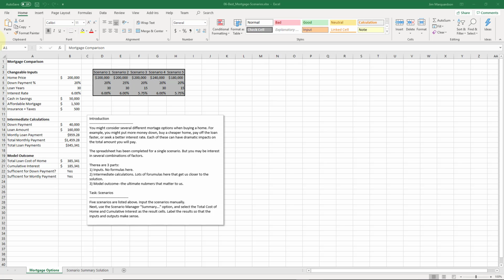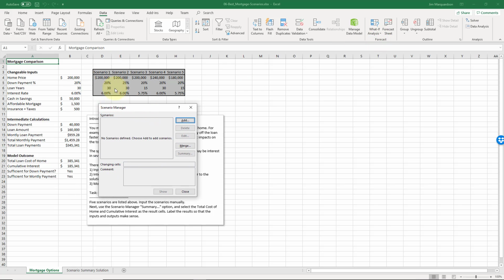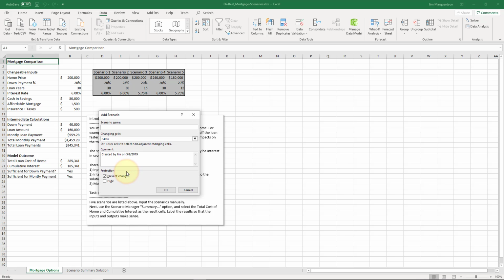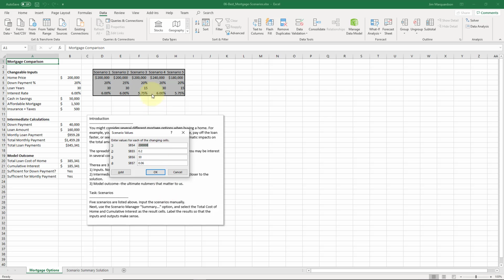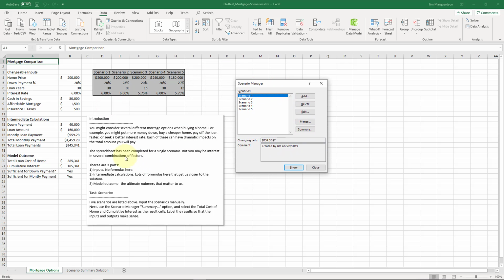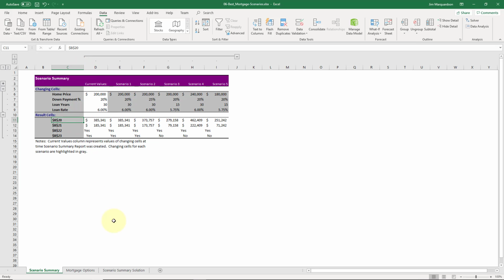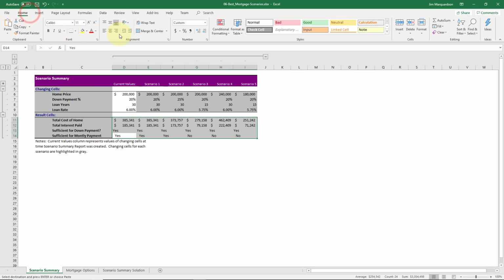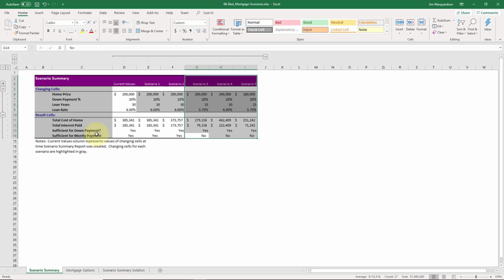Excel-06 - Best Mortgage - Scenarios